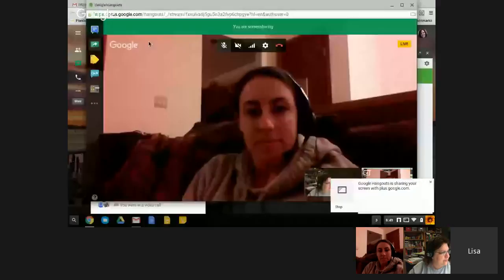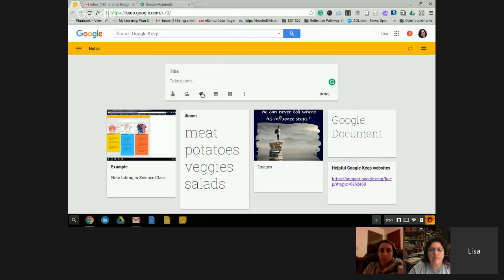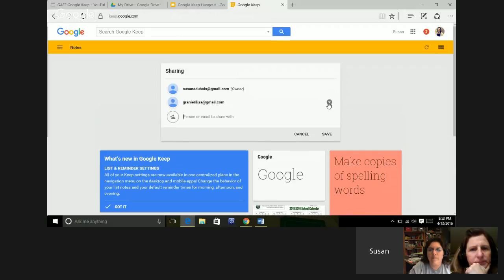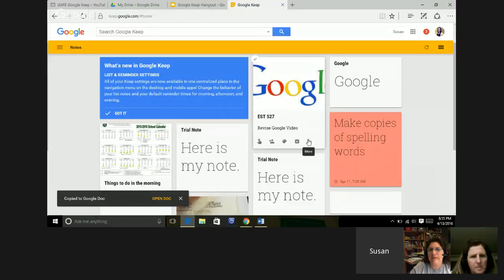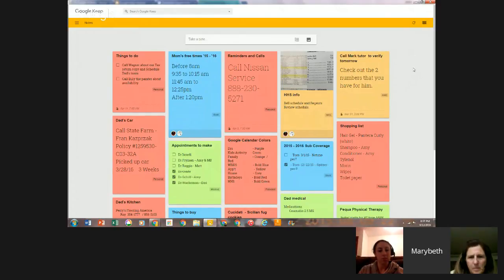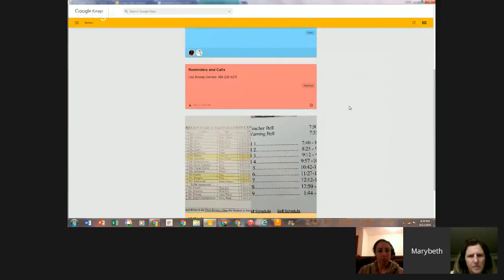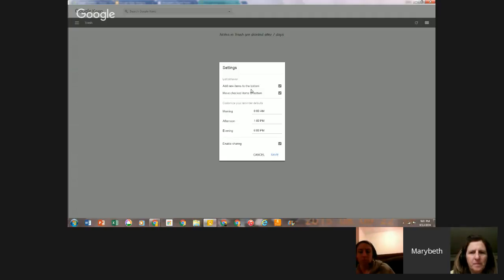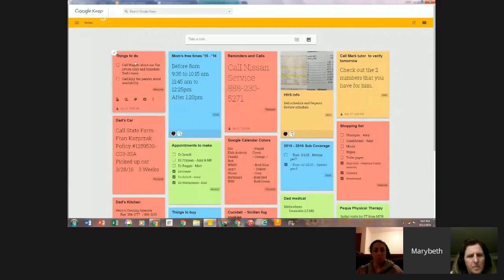Google Keep Presentation